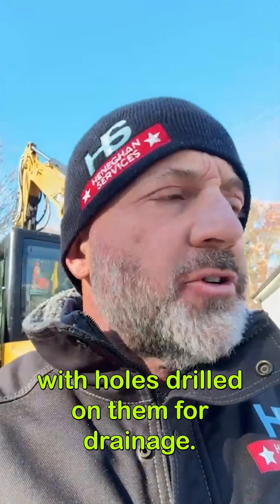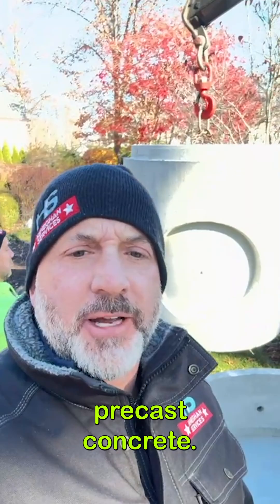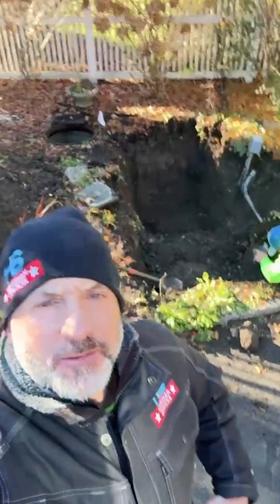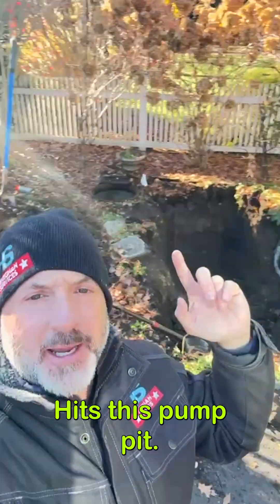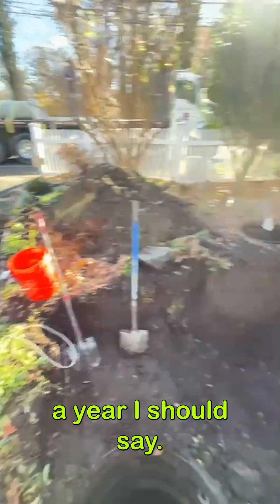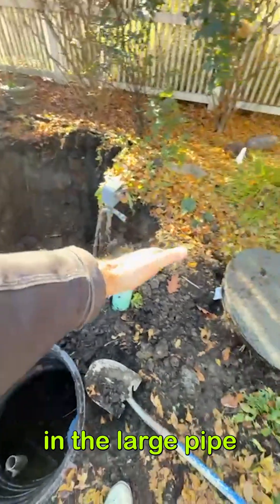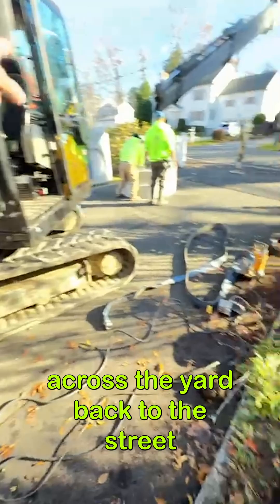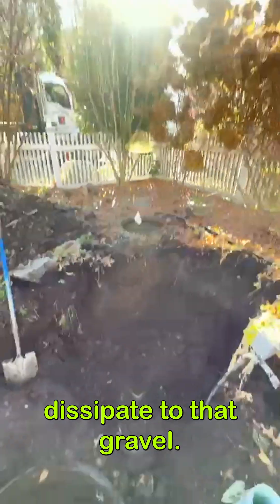Why Cheap Drainage Fails: Frank Heneghan Breaks Down a Real Backflow Pump System Greenwich CT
Contractors using garbage cans with holes drilled in them for Drainage? No No no! CT Stormwater uses proper precast concrete systems instead. He breaks down how this property’s 12-inch line connects to the street, how street flooding causes backflow, and how the backwater valve and emergency pump pit prevent the home from flooding. This reel shows exactly why engineered drainage systems matter and how a professional pump setup saves a property when the town drain system is overwhelmed.